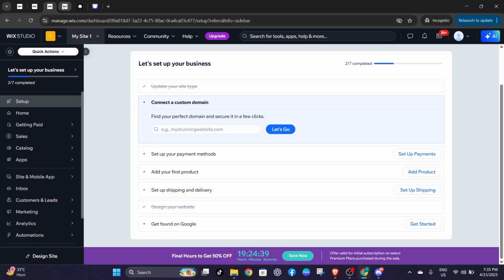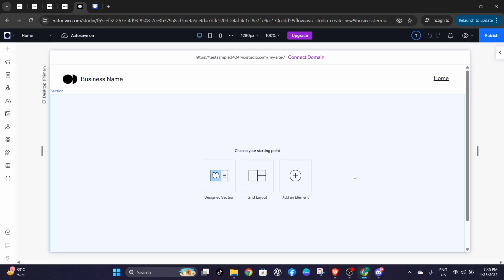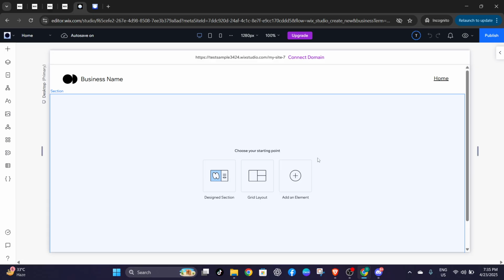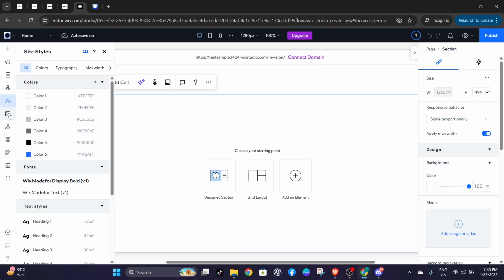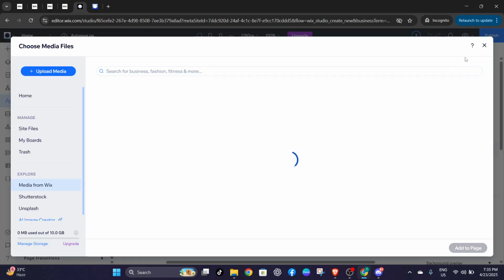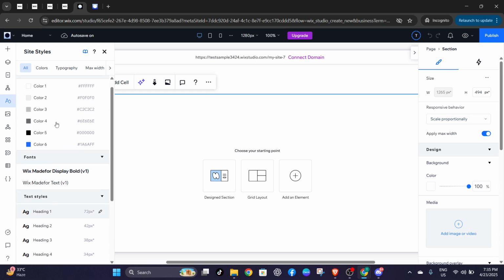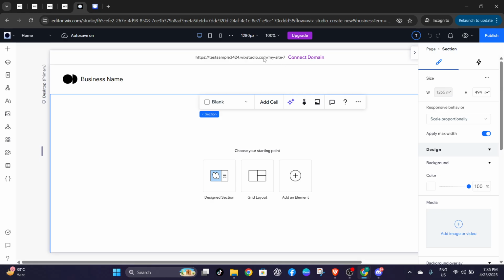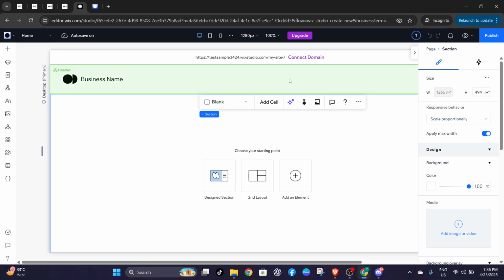How To Create a Website Using Wix Hani [2025 Full Guide]